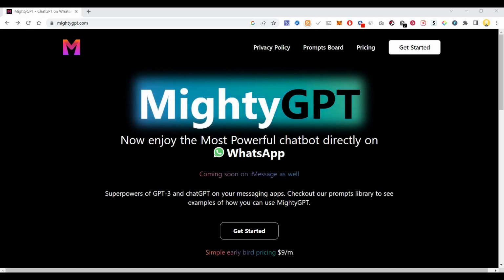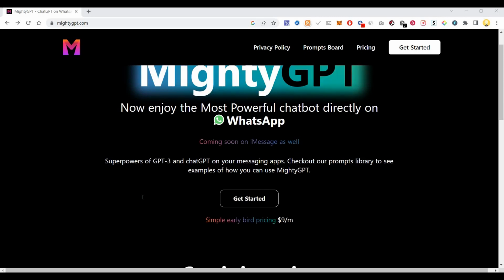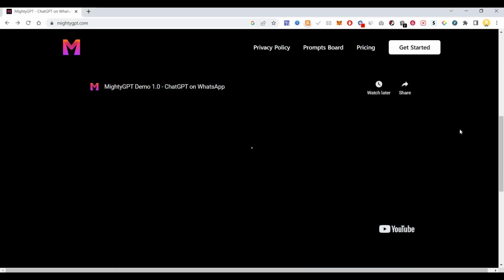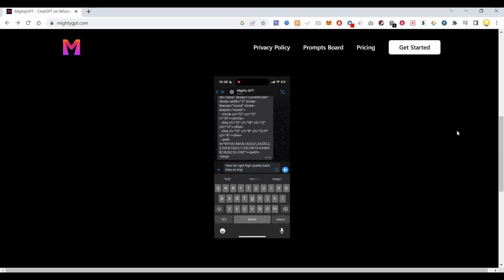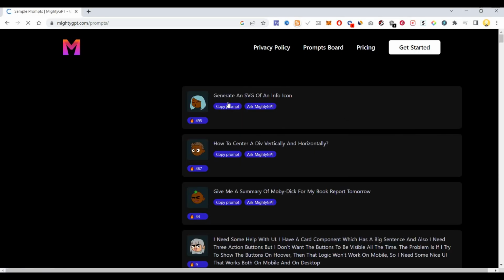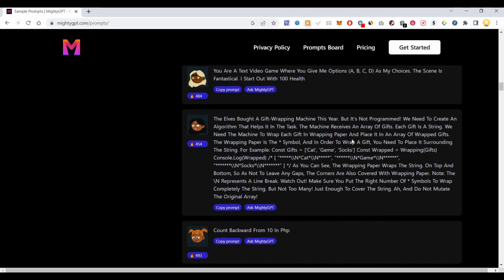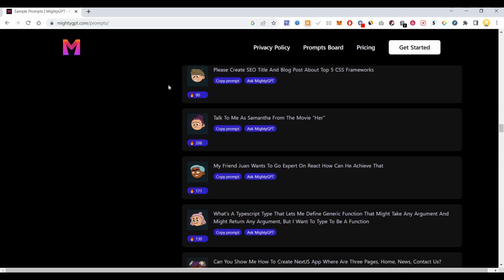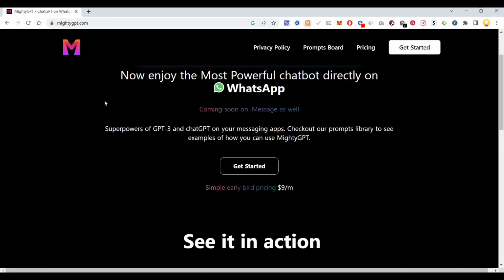How to use ChatGPT in Whatsapp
Super Powers of GPT on the chat platform of your preference.
This video shows How to use ChatGPT in Whatsapp.